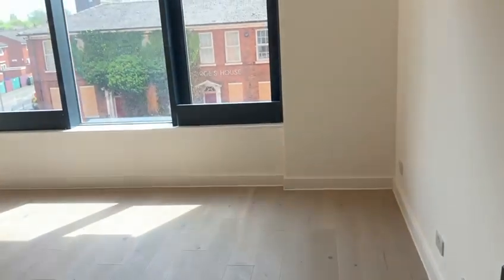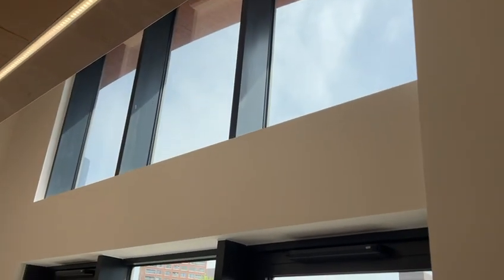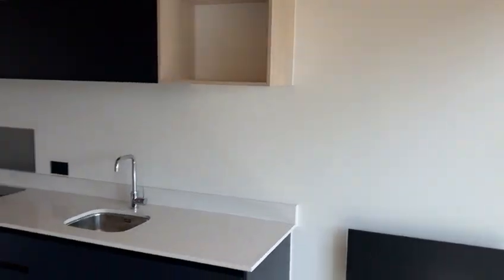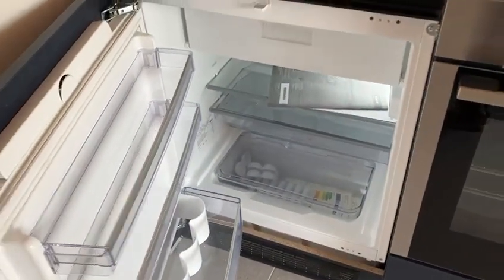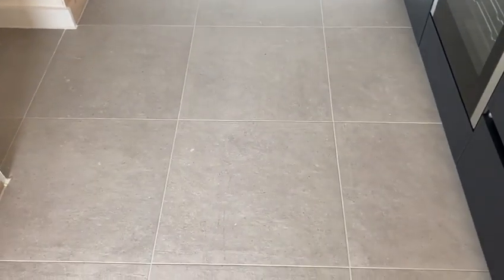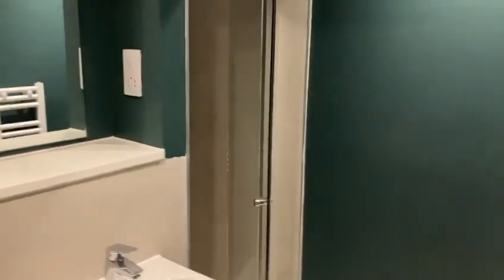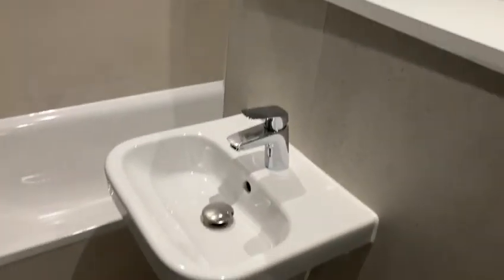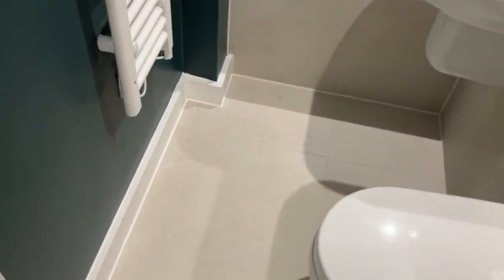Two Bedroom Apartment For Sale In Sky Gardens In, Castlefield, Manchester city centre.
Stunning two-bedroom apartment for sale in the heart of Castlefield in Manchester city centre. Hugely popular with young professionals working in the city centre, Castlefield has high rental demand for apartments such as this.